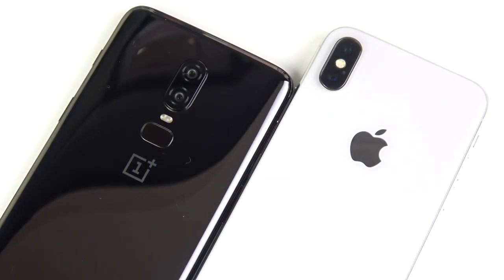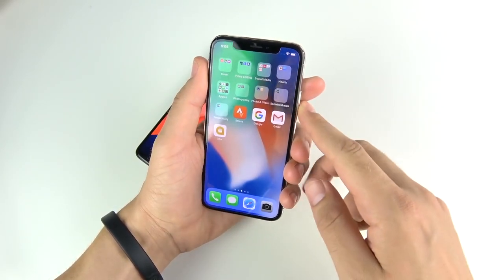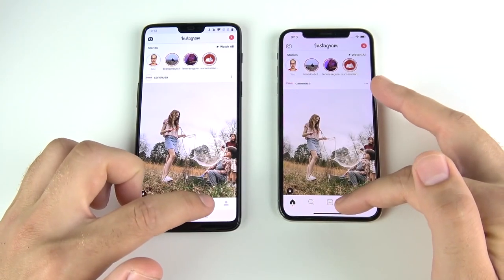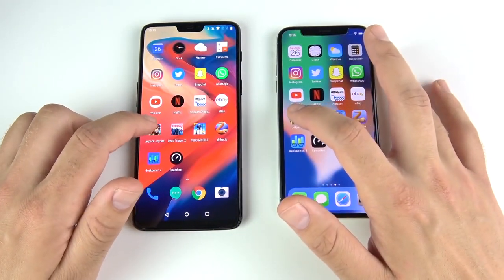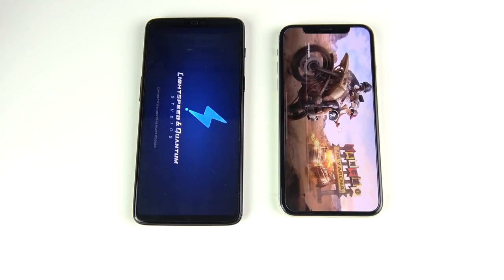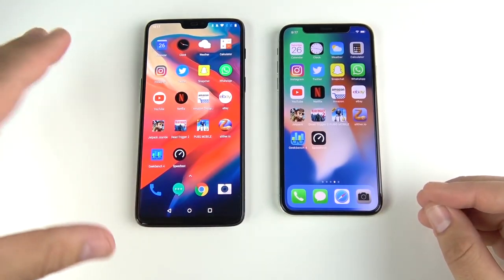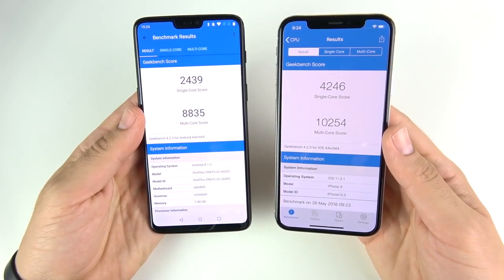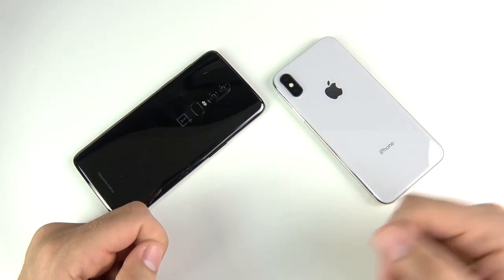OnePlus 6 vs iPhone X Speed Test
OnePlus 6 vs iPhone X Speed Test! Hello all, and welcome to this speed test comparison between the latest OnePlus 6 and Apple iPhone X! The OnePlus 6 features a Qualcomm Snapdragon 845 CPU and 8GB of ram running Android Oreo 8.1.0 while the iPhone X features an Apple A11 Bionic chipset and 3GB of ram running iOS 11.3.1. The intentions of this speed test is to show you what a $530 OnePlus 6 can do against a $1000 Apple iPhone X. If you have either of these phones or both share your experiences below or if you have any thoughts as to which is faster feel free as well! Any further questions, comments, concerns, feedback, suggestions, please be sure to go ahead and post that down below in the comment section of this video.

oneplus 6
oneplus 6 vs iphone 8 plus
iphone 8 plus vs oneplus 6
oneplus 6 speed test
iphone 8 plus speed test
oneplus 6 vs iphone x
iphone x speed test
iphone x vs oneplus 6